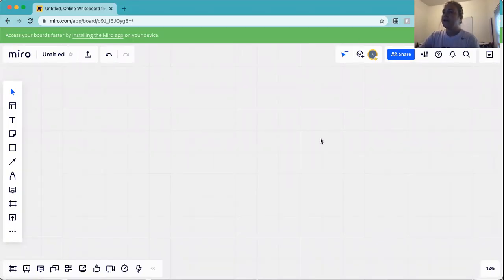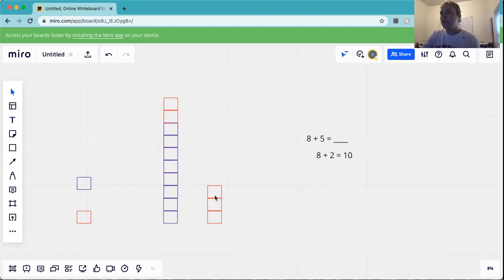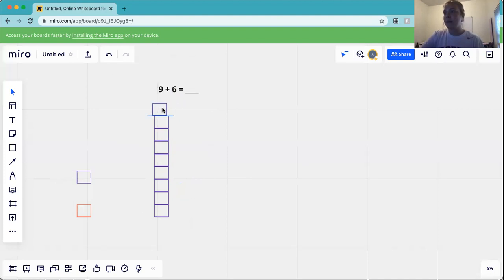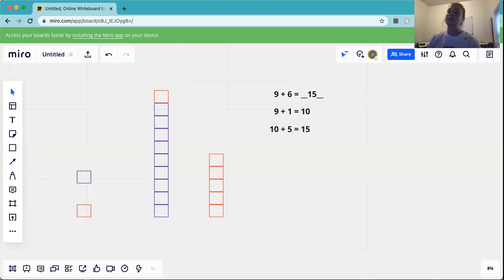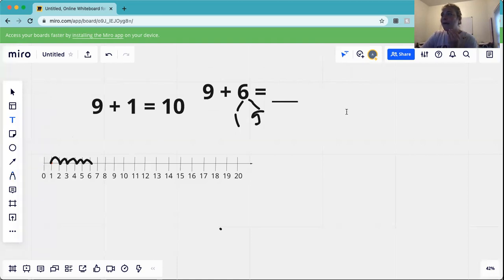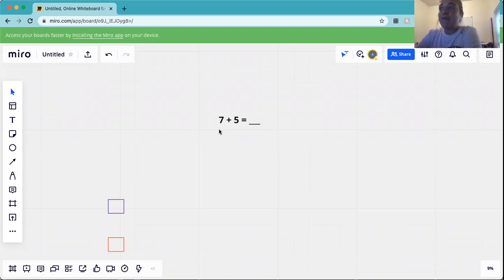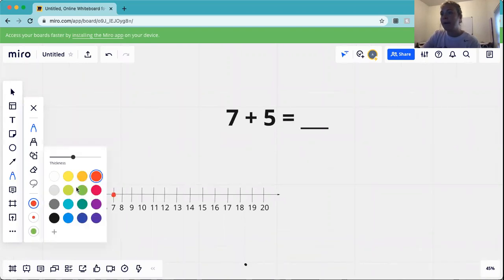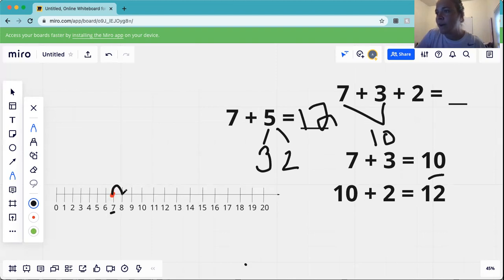First Grade - Algebraic Concept - Cont. to Make 10 to Add